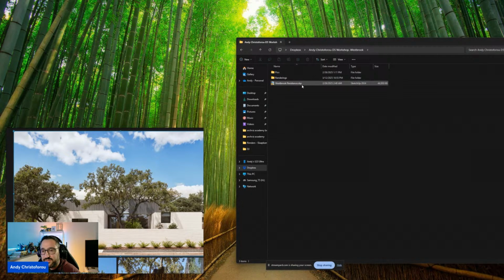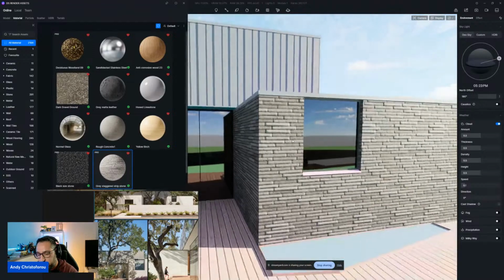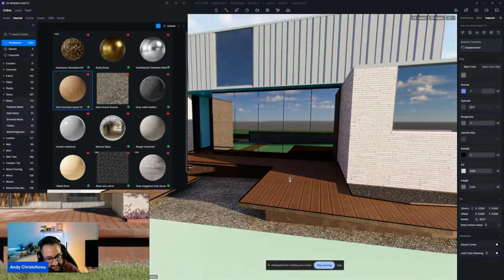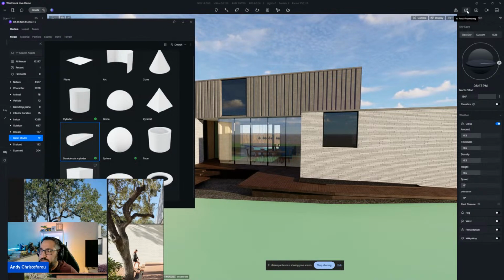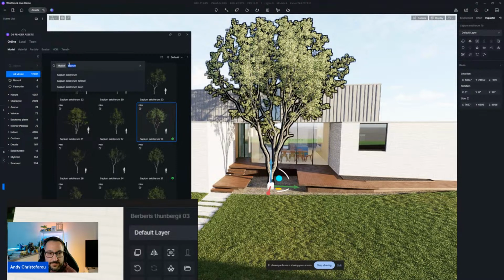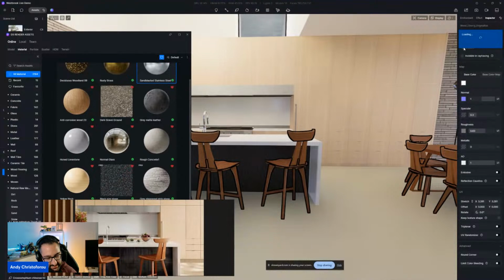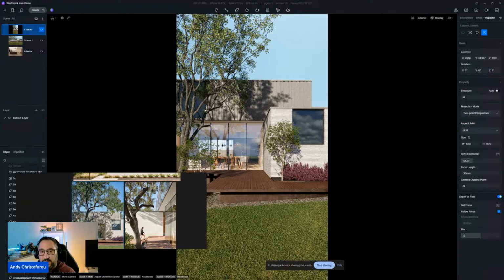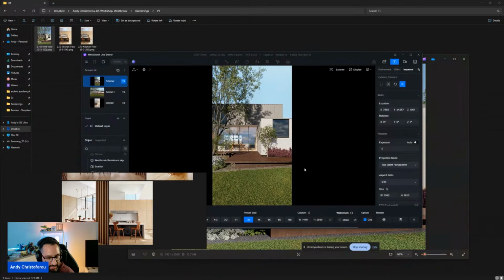Render a Modern House in D5 Render – In Just 1 Hour!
Join D5 Render's 1-hour live workshop to learn from a pro how to create stunning, photorealistic modern house renders in D5 Render—fast! We’ll walk through a complete workflow to render a modern home from start to finish, using the latest exciting D5 Render new features to elevate realism to the next level.

You’ll also receive a 3D model file to follow along step-by-step and complete your own photorealistic render by the end of the session.

What you'll learn:
● Learn from a pro to transform a 3D model to a render-ready scene
● Material techniques to achieve realistic wood, glass, and brick
● Lighting & environment tricks to make your scene look natural
● How to use new D5 Render features to push realism even further
● Camera setup & post-processing for the perfect final render

Meet the speaker:
Andy Christoforou | Senior Applied Technology Specialist | KPF